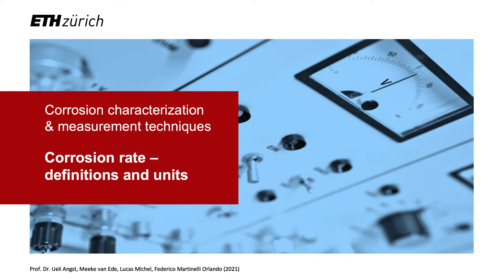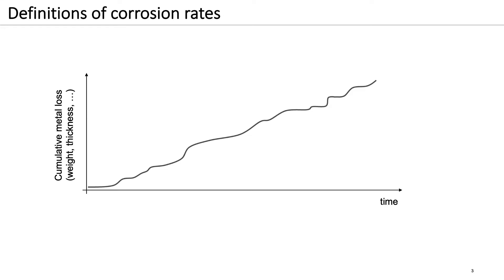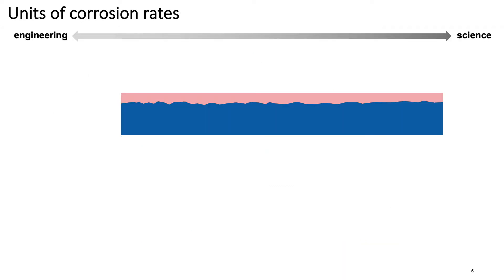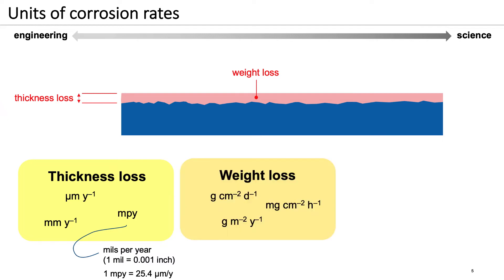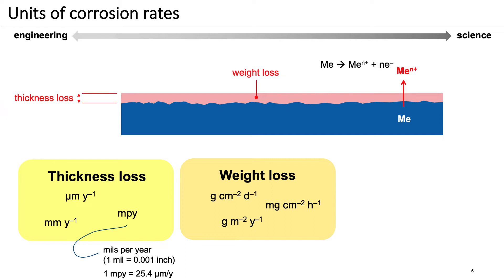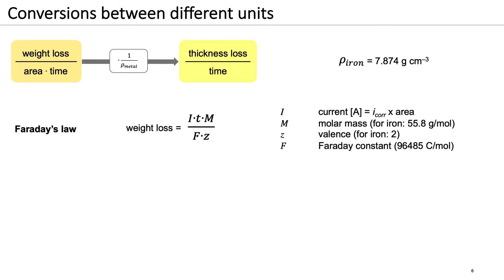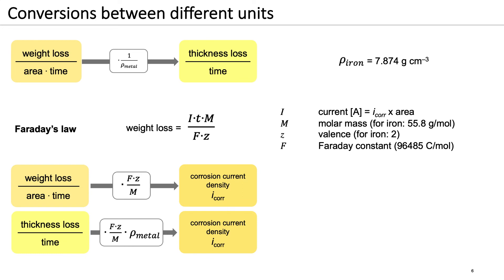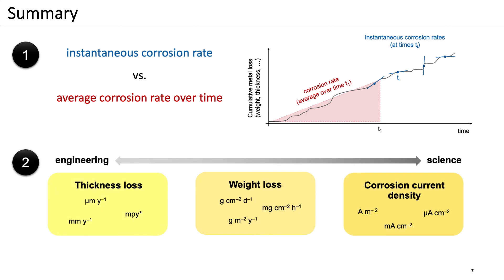Corrosion Rate - Definitions and Units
Corrosion characterization and measurement techniques: Corrosion rate - definitions and units
● corrosion current density
● sectional loss
● thickness loss
● mass loss
● conversions between units
● instantaneous corrosion rate

▬ Series: Corrosion characterization and measurement techniques ▬▬▬▬▬▬